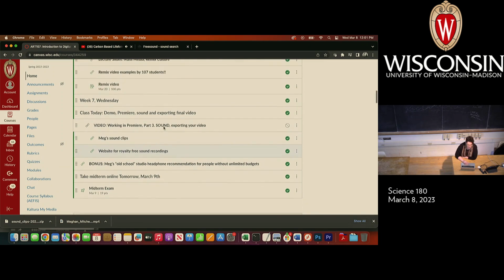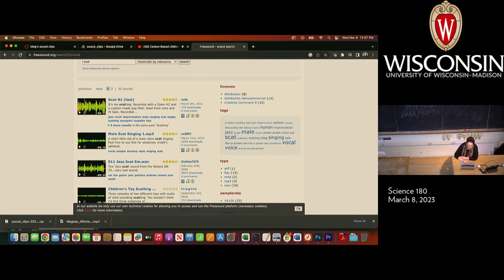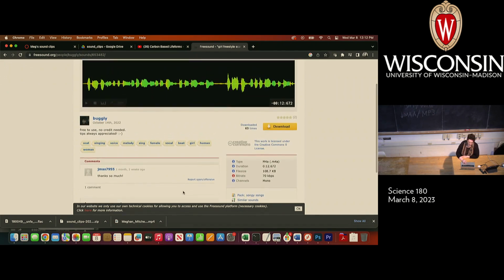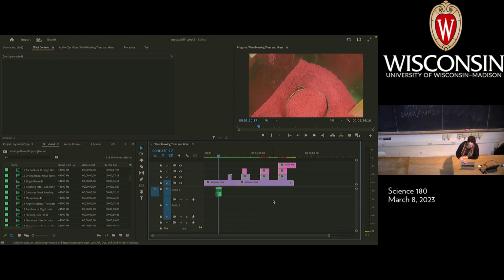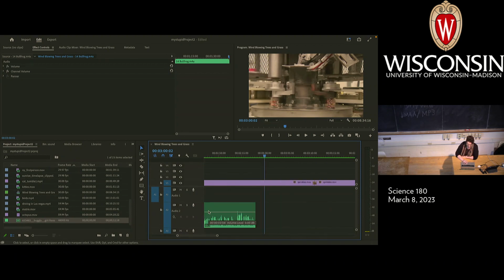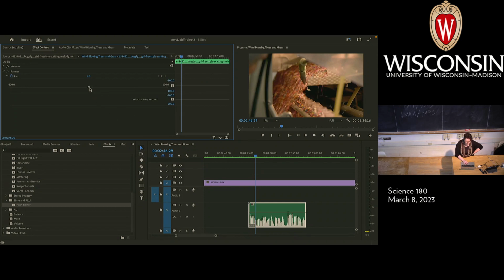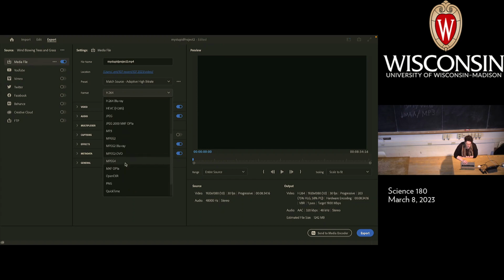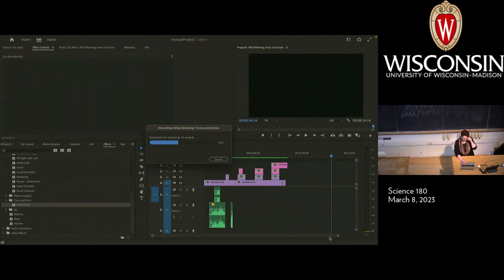ART 107 - March 8 Lecture Capture